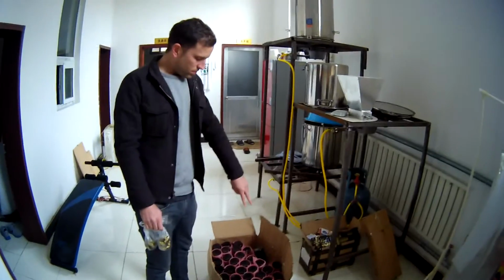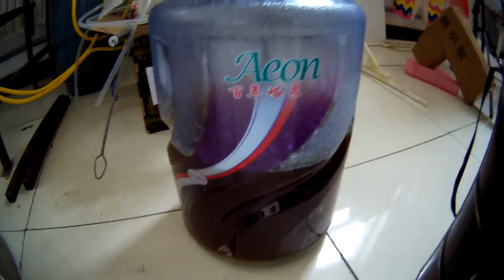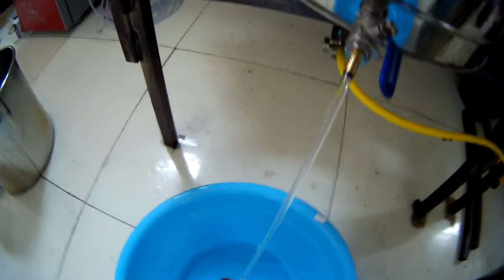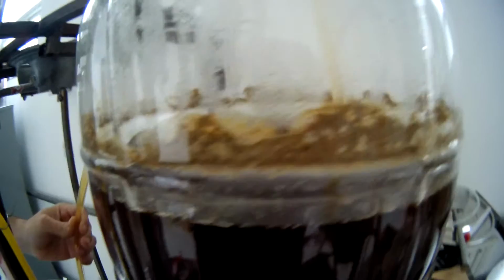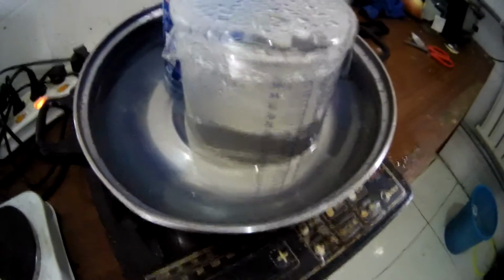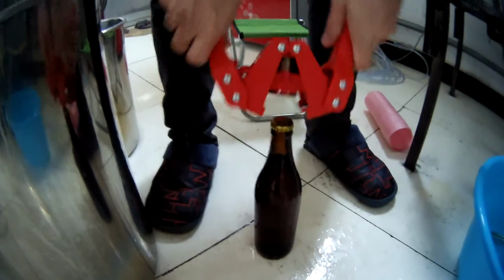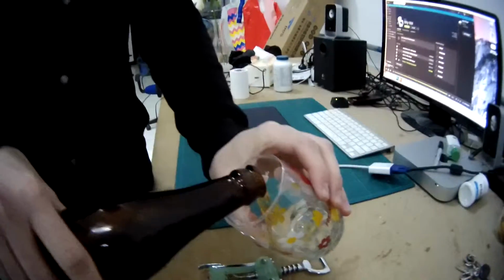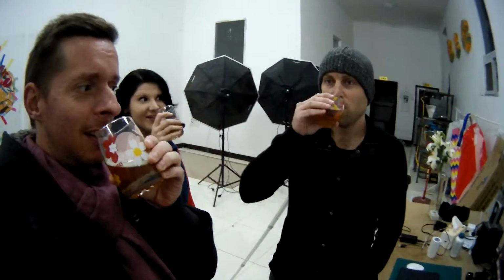Home Brew: Bottling Day + Beer Tasting (Part 3)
Our first batch of beer was a success!  Tasted great and a lot of fun learning the process.  Hope to make more soon!